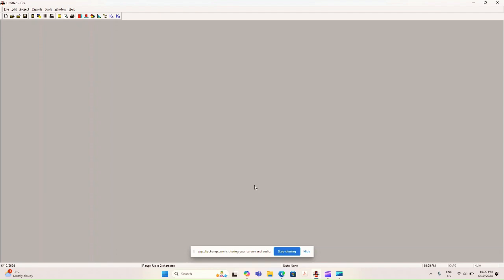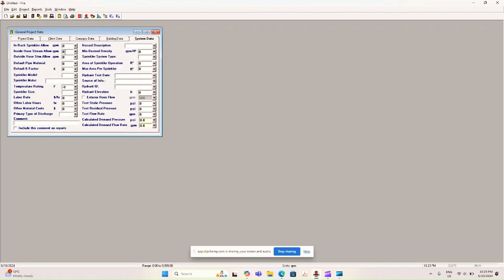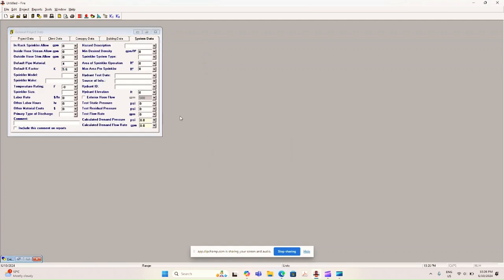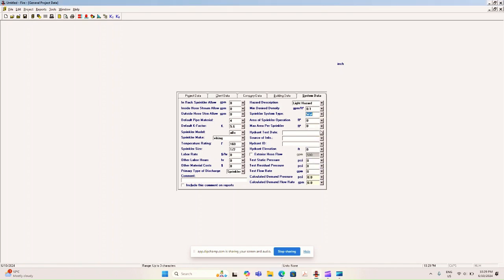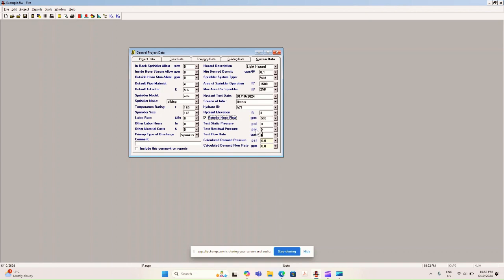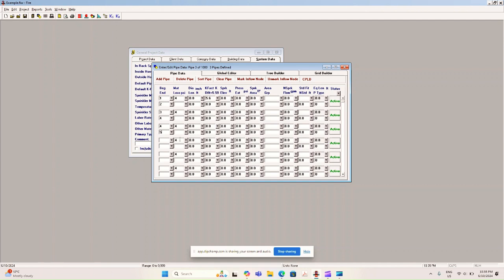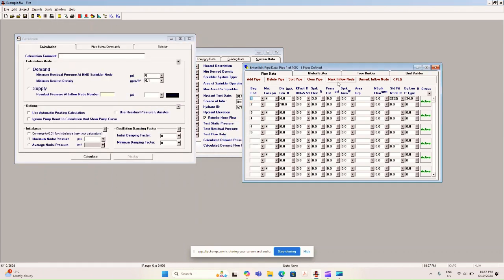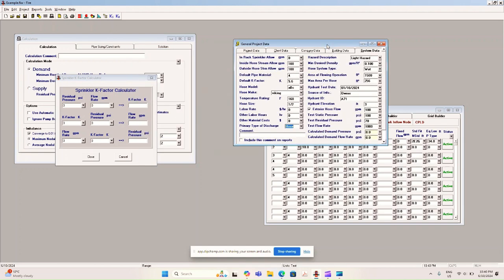Introduction to Fire Elite Software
Tells you about,
Software interface for designing of Sprinkler and hose system, the hydraulic calculations.